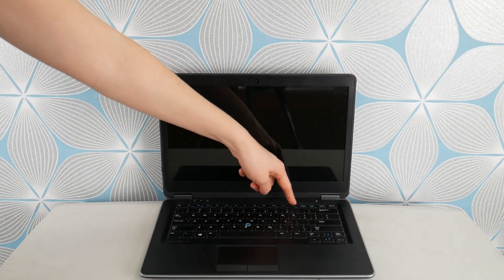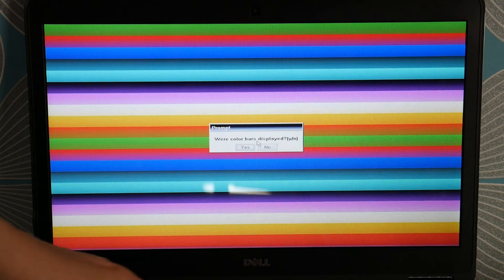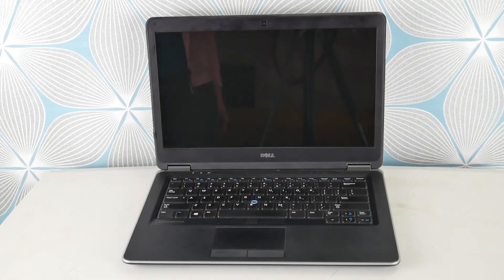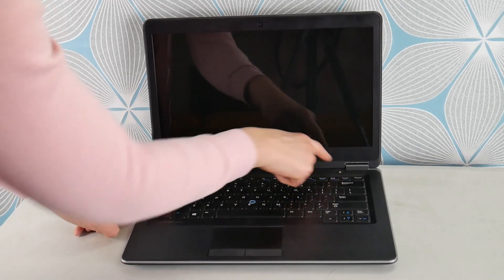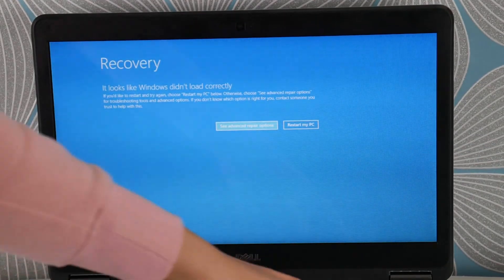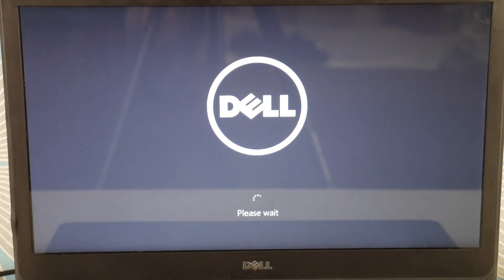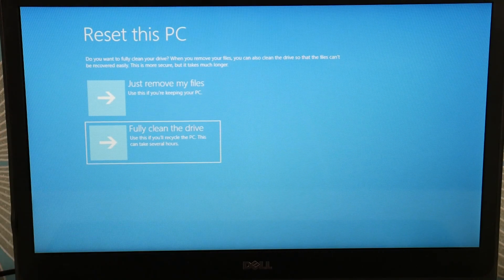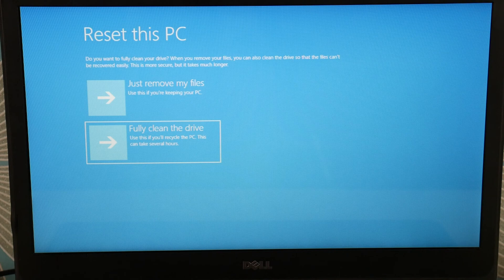How To Fix A Dell Blue Screen System Service Exception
Computer repair tool kit recommended by our technicians:

Link for replacement Hard Drive compatible with most Dell laptops:

Link for work laptops and desktops our technicians recommend:

Link for school laptops and chromebooks our technicians recommend: